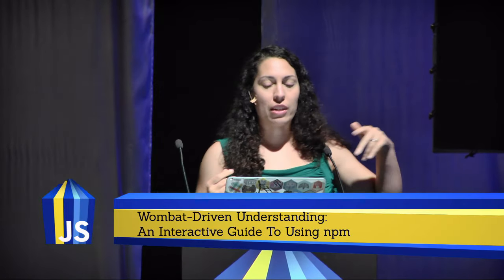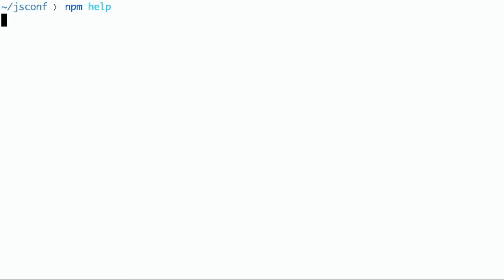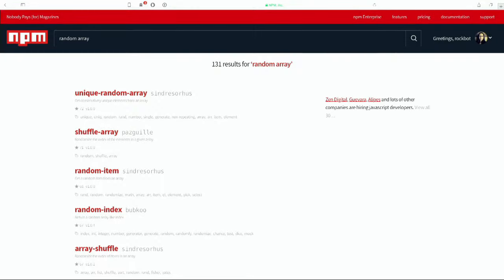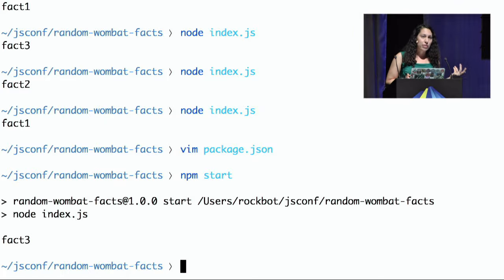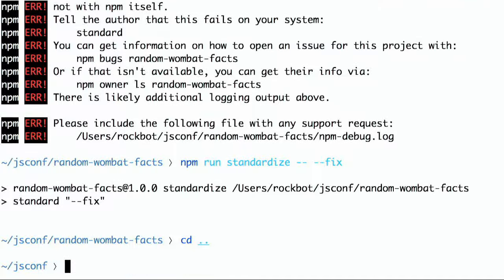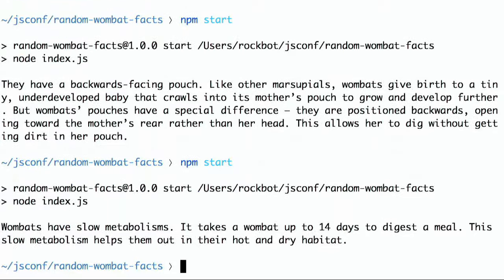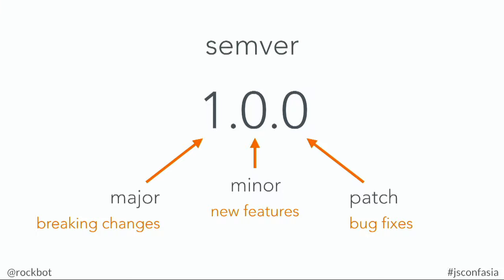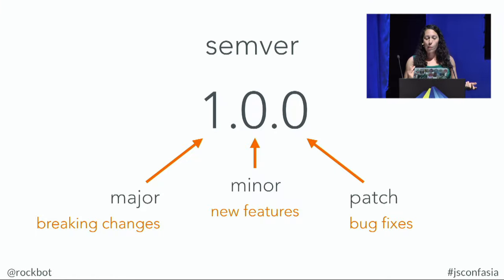Raquel Vélez: Wombat-Driven Understanding - An Interactive Guide To Using npm - JSConf.Asia 2016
So you want to write some software. And you decide to use npm, because everyone’s saying it’s the coolest thing ever. Great!
But... where do you start? And once you’ve started, how do you take advantage of the advanced features?
Let’s write an app together! Whether you’re brand new to using npm or have been using it for years, I guarantee you’ll learn a new trick or two - or at least get a good laugh!

Raquel cares about code and culture at npm, Inc. in Oakland, CA. She has previously worked at institutions such as Caltech, NASA JPL, the MIT Lincoln Laboratory, and various universities in Europe. She is a co-author of the book "Make: JavaScript Robotics."
In her off time, you can find her baking, teaching NodeBots not to fall off of tables, and speaking. ... also, hanging out with her hilarious husband and two cats dressed in dog suits.

JSConf.Asia - Capitol Theatre, Singapore - 26 November 2016.